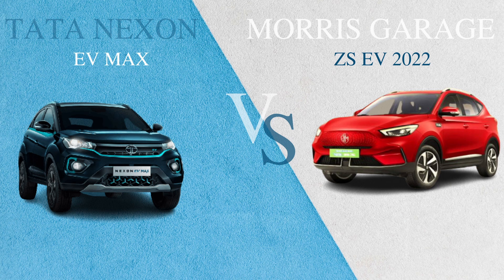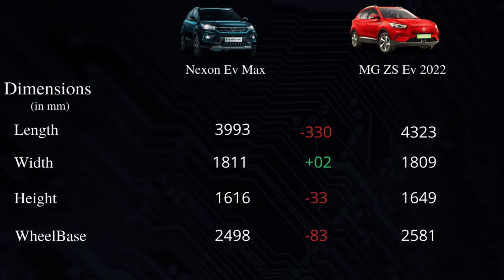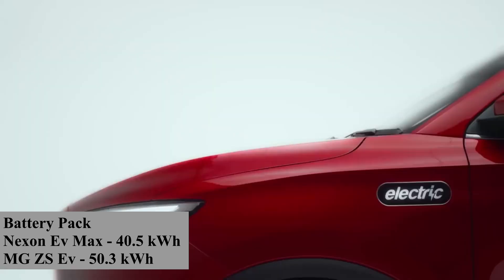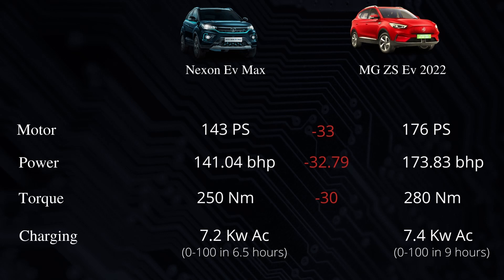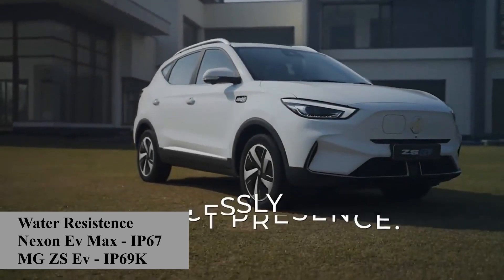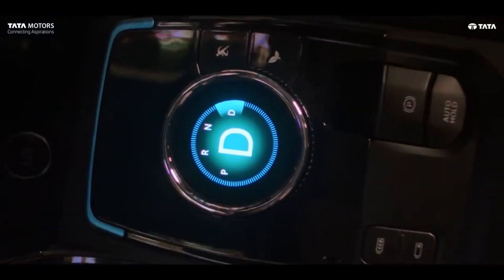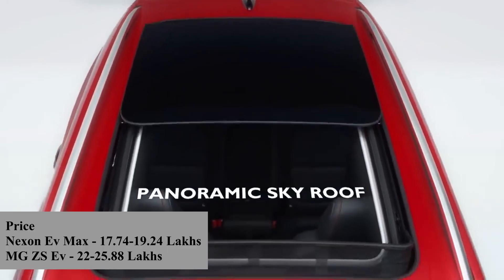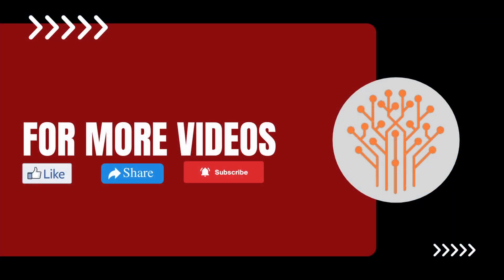Tata Nexon Ev Max Vs MG ZS Ev 2022 Full Comparison | Tata Motors | Detailed Comparison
Tata Nexon Ev Max Vs MG ZS EV 2022 Full Comparison. This video will be one of the most detailed comparison video on YouTube of these two electric SUVs. Price, features and range etc everything included in this single video. Tata Nexon Ev Max VS MG ZS EV | Tata Nexon Ev Max VS MG ZS EV compare